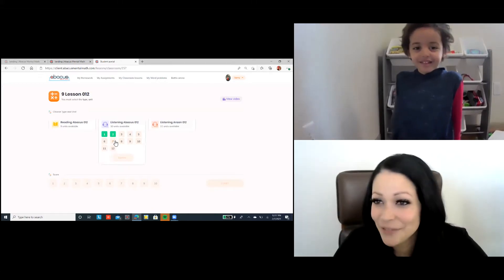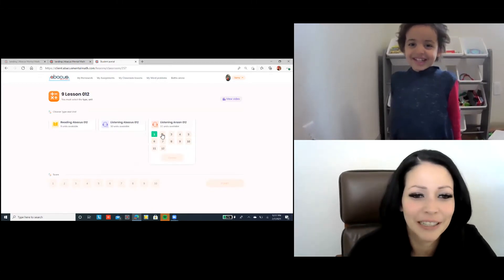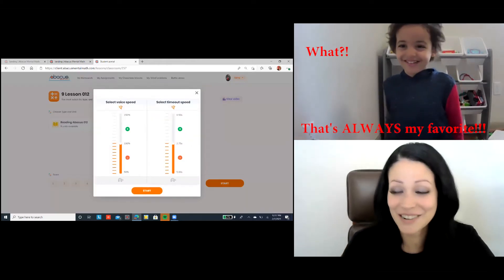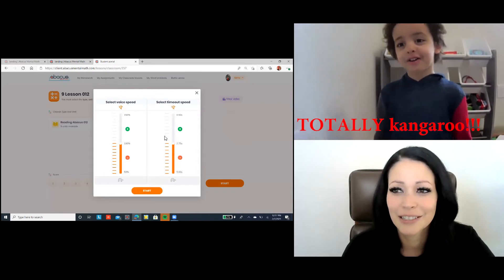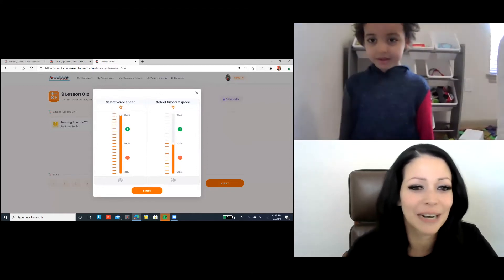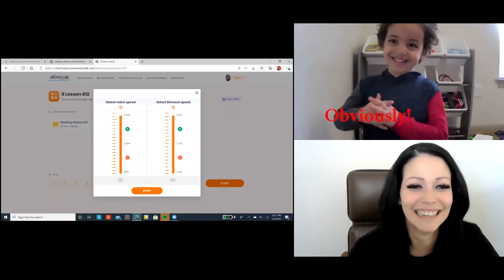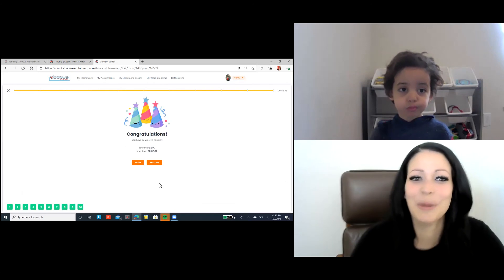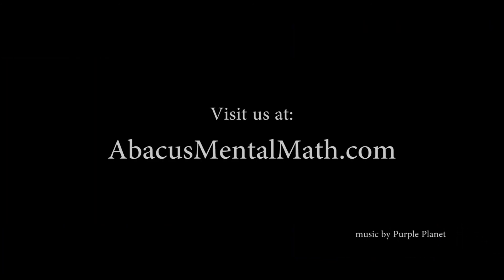Samy 4 1/2 years old - Abacus Mental Math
Please visit us at AbacusMentalMath.com.